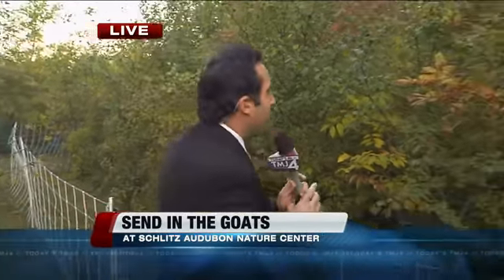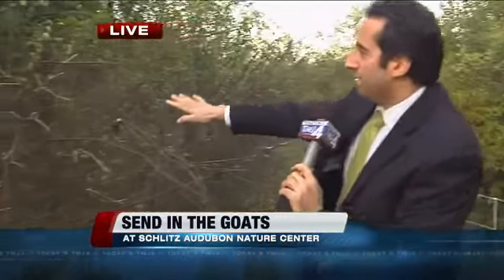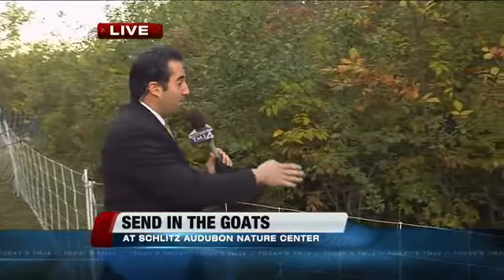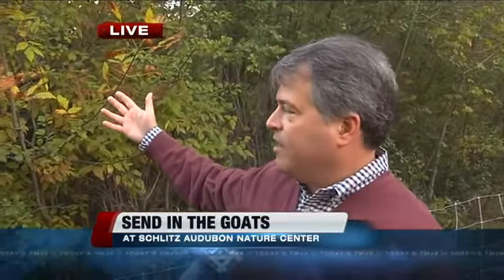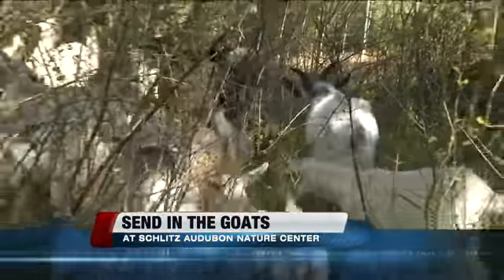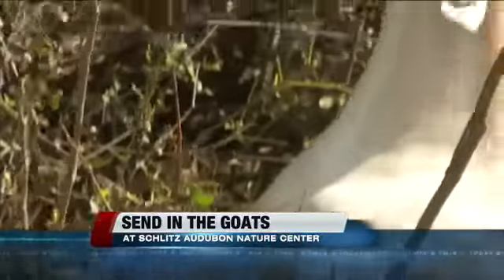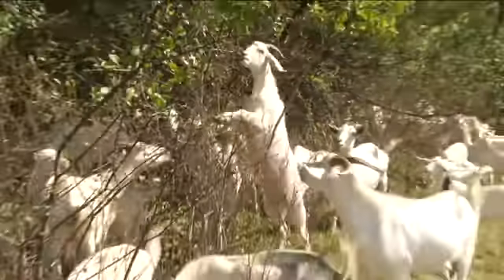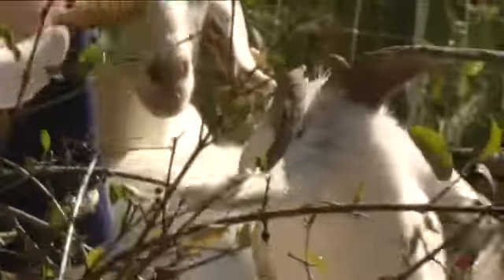Local nature center using goats for their landscaping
The Schlitz Audubon Nature Center in Milwaukee has brought in 90 goats to begin doing their landscaping.